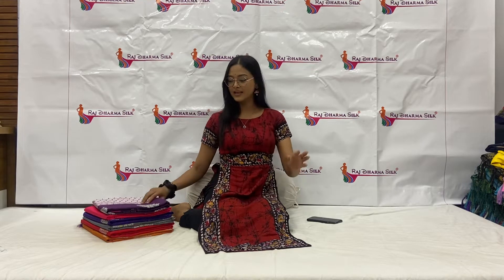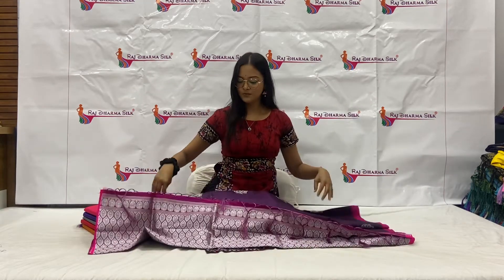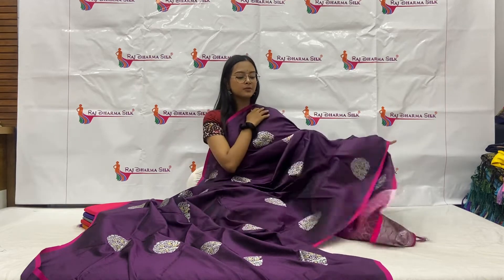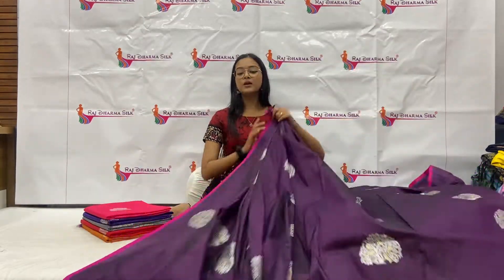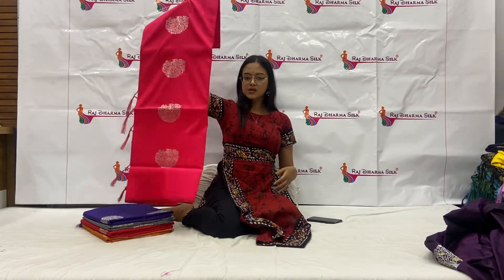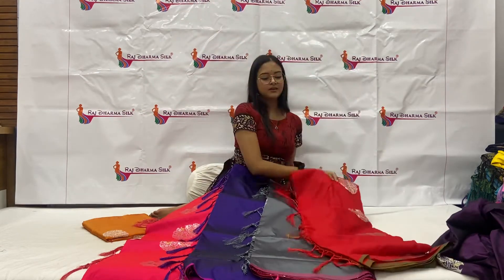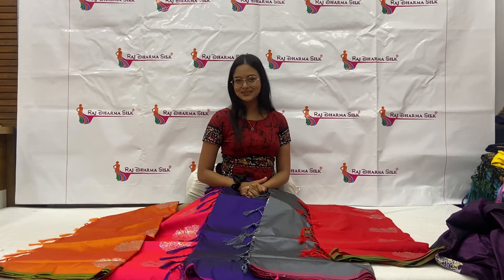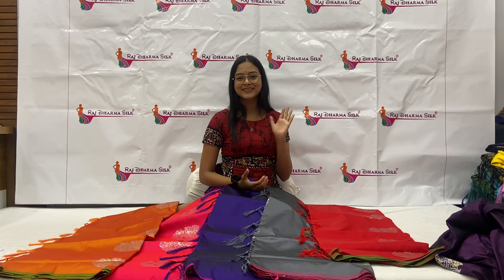Banarasi Silk Saree | बनारसी सिल्क साड़ी | Product Code : 1146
Get link for purchase ⤵️

RAJ DHARMA SILK®️ Support official WhatsApp

• Open in Google or any search engine otherwise open above link
• Search the same product (above link)

You will get Tracking Details on the same Mobile Number which you provide after We Shipped. 🚀